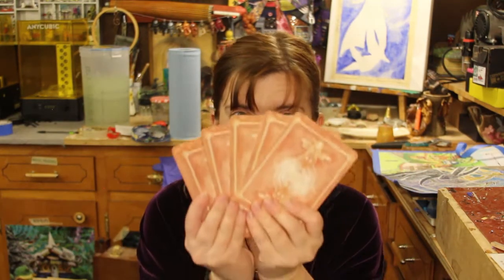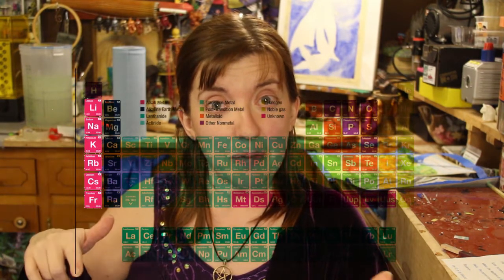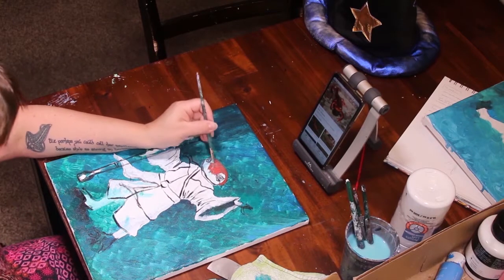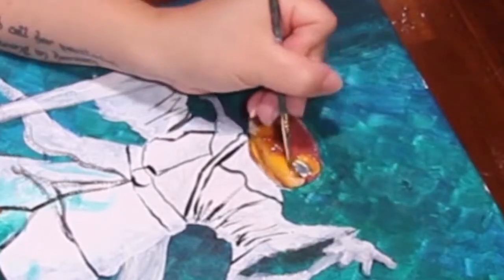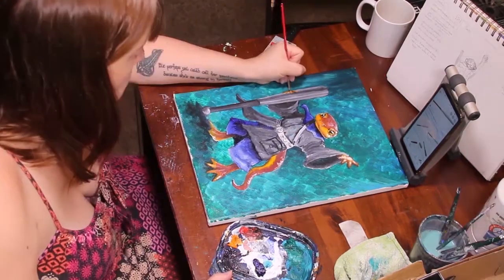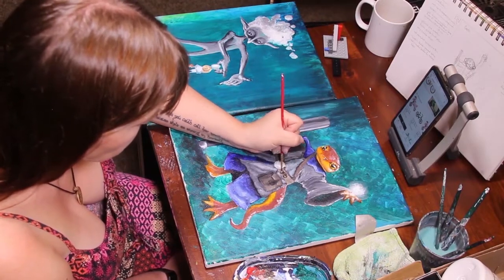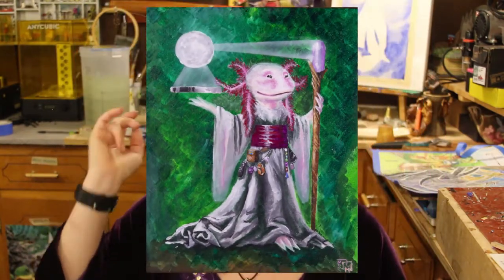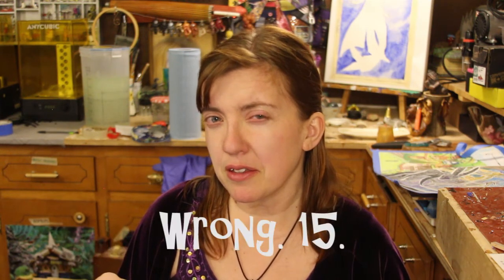Short and rare, just how we like 'em.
This would be the third of the Groups we've explored, and it's very short.
But fascinating! Scandium and Yttrium are showcased as magical amphibians. We discuss them and their idiosyncrasies. The Heisenberg quote is incomplete, but I kept the salient point. What else?...Oh yes,

And you get the idea.